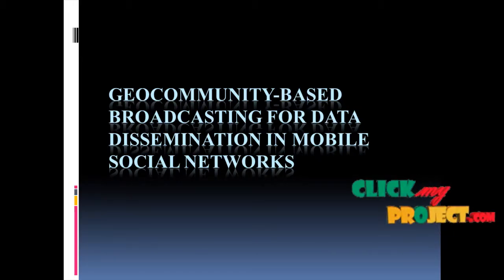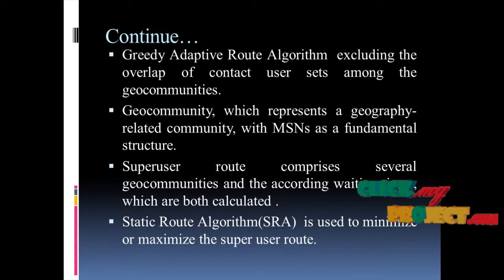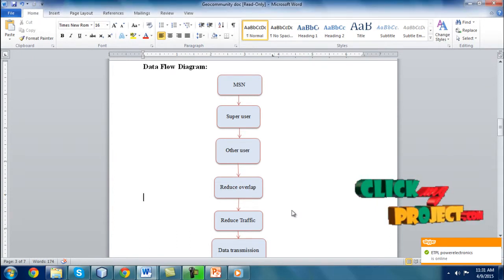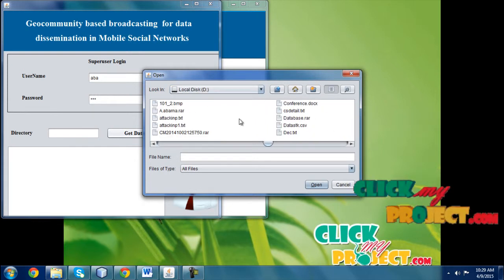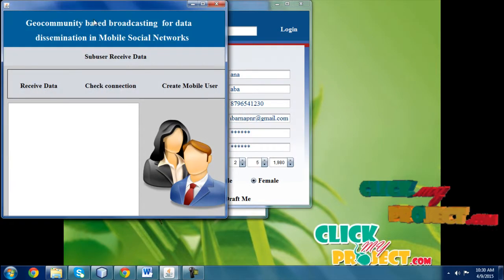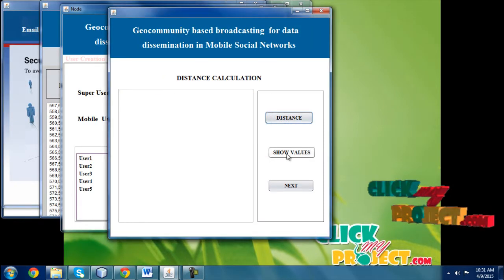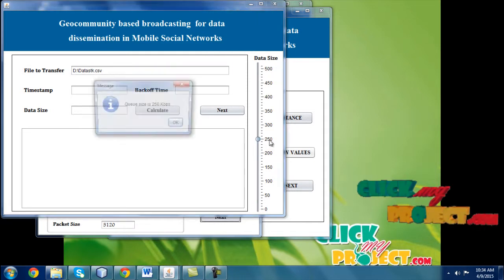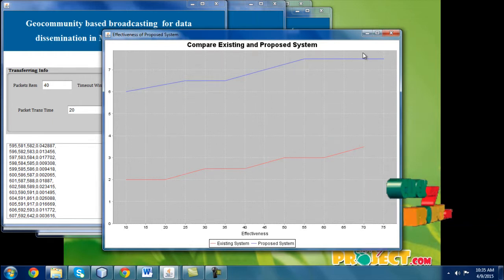Final Year Projects 2015 | Geo-Community-Based Broadcasting for Data Dissemination